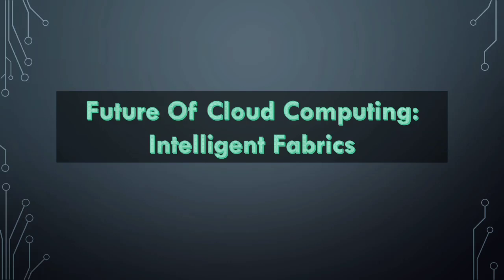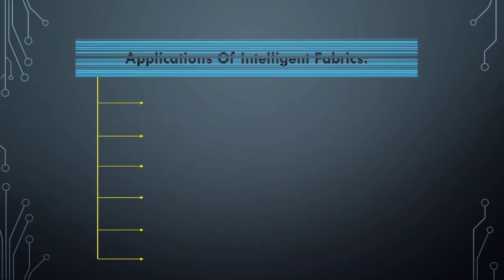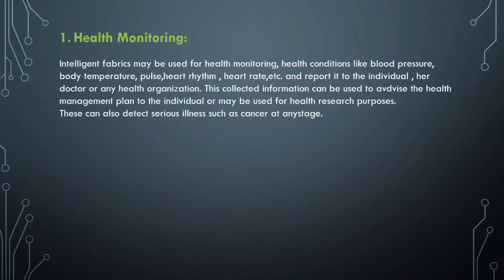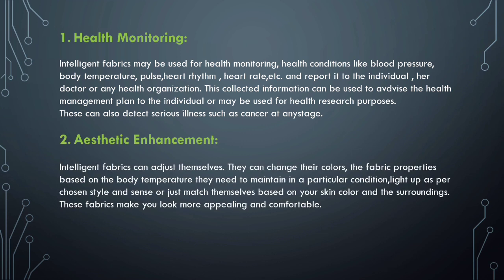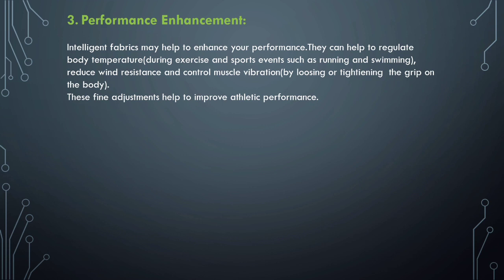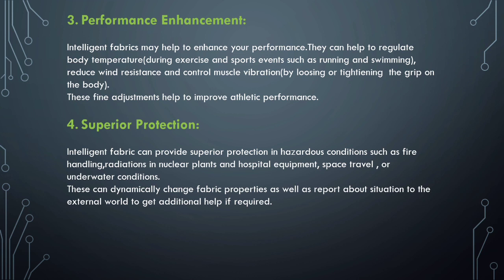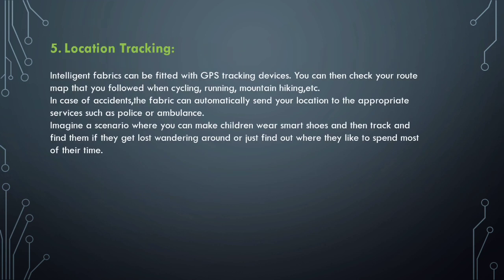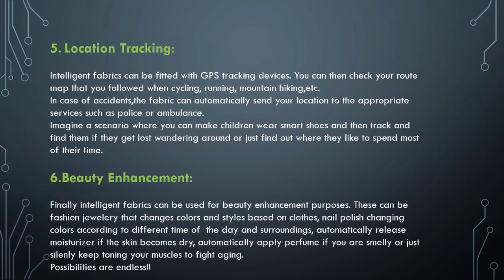Intelligent Fabrics | Future Of Cloud Computing | cloudcomputing #39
Other Useful Videos Link:-

Topics Covered In this Video:-
Intelligent Fabrics,
Future Of Cloud Computing,
Cloud Computing Future,
Health Monitoring System,
Location Tracking,
Beauty Enhancement,
Intelligent Textile,
Electonics Fabric
Smart Textile,
Smart Fabrics